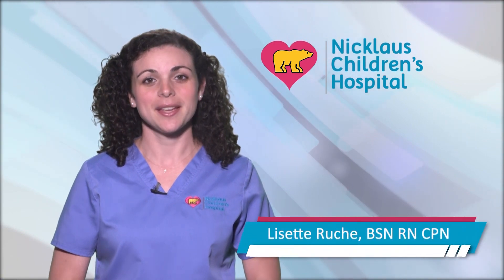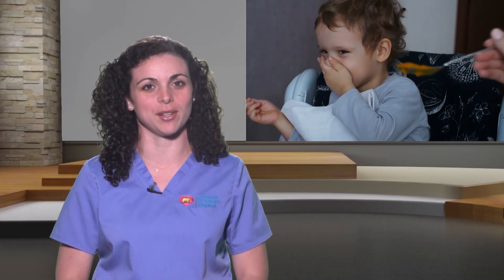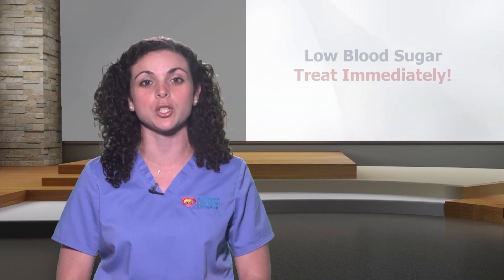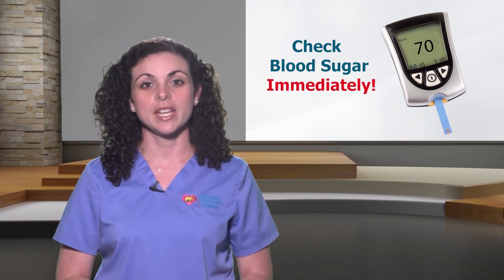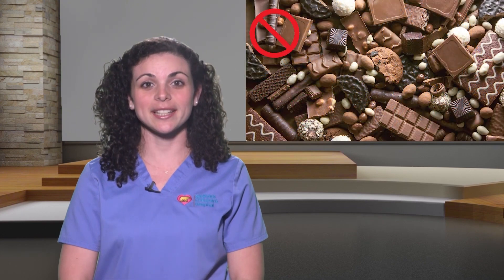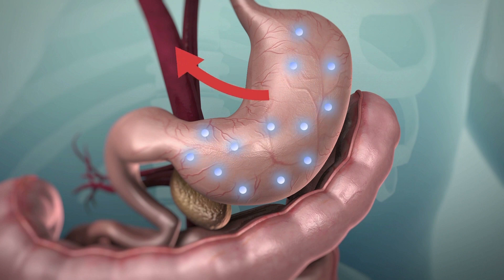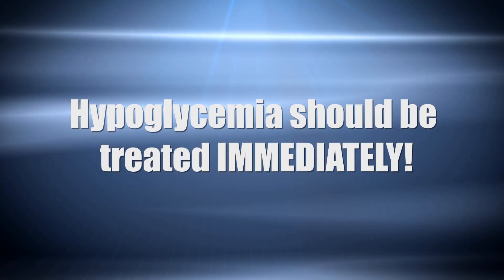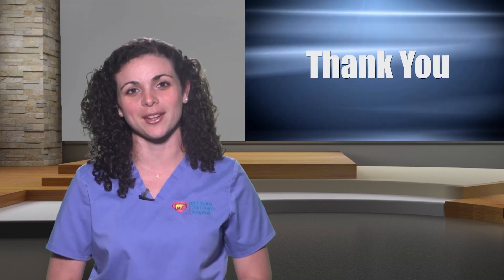Diabetes in children (6 of 9): Hypoglycemia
This is the sixth video of our diabetes series, "Taking charge of our child's diabetes." In this video, you will learn about hypoglycemia. The video answers the following questions:  What is hypoglycemia? What causes it? What are the signs and symptoms of low blood sugar? How is hypoglycemia treated? What types of snacks can you give your child that are fast acting carbohydrates?